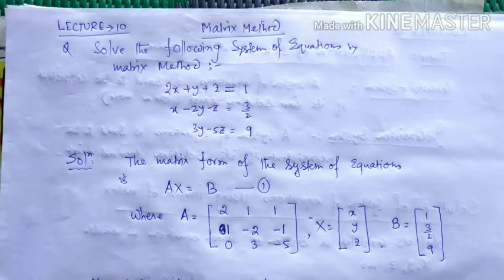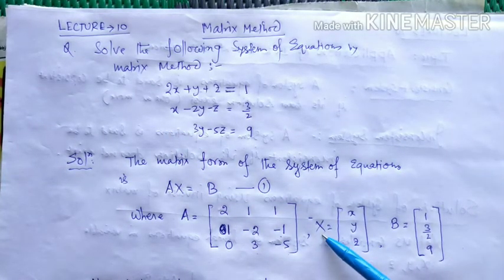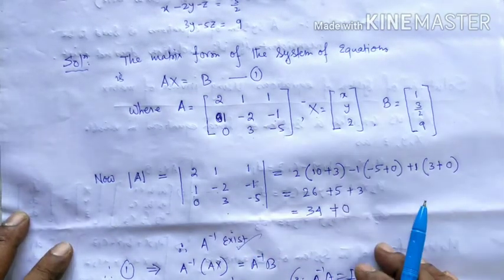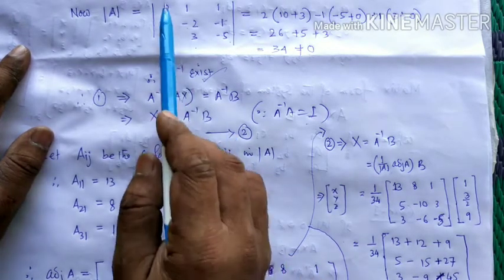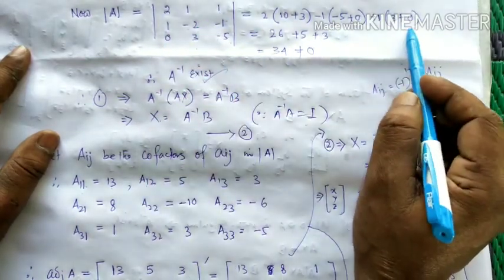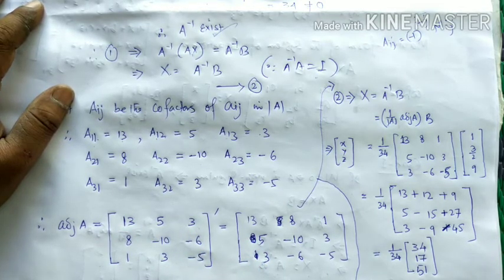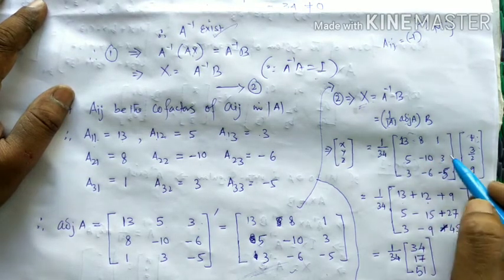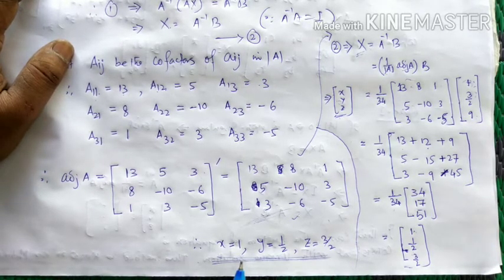Solution of system of linear equations by Matrix Method( lecture 11)